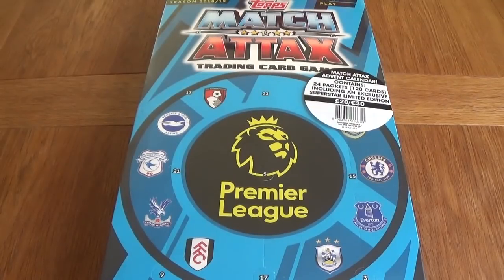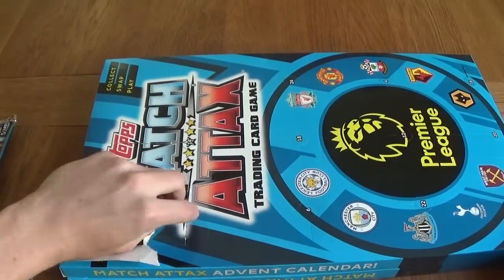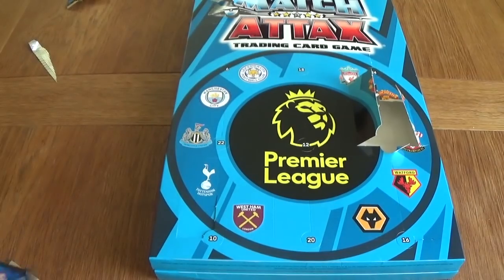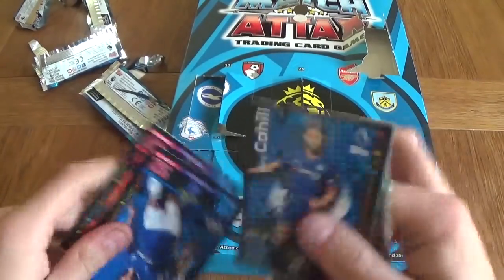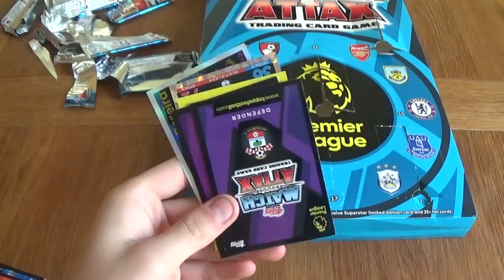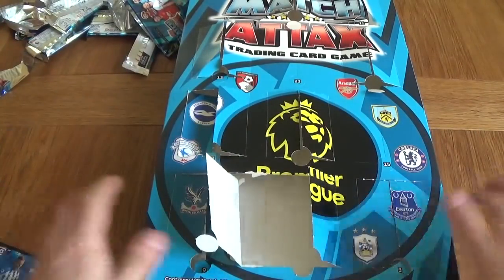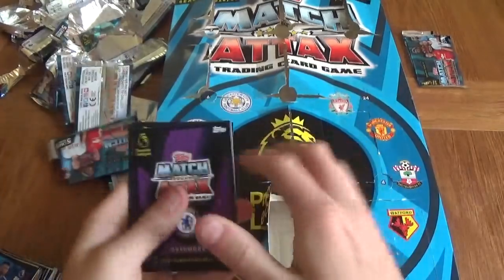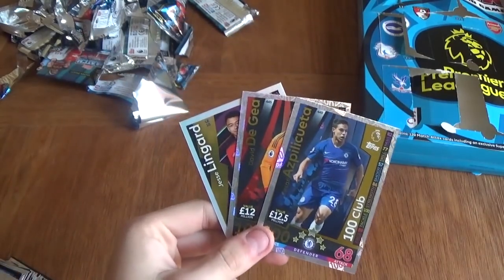MATCH ATTAX ADVENT CALENDAR OPENING! 2018/19 SEASON + LE CARD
Amazing Advent calendar opening